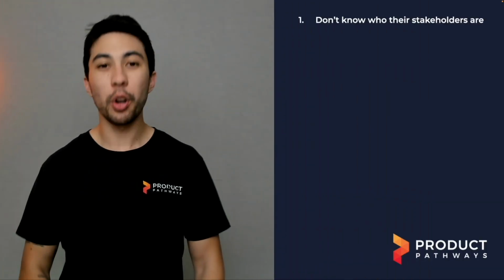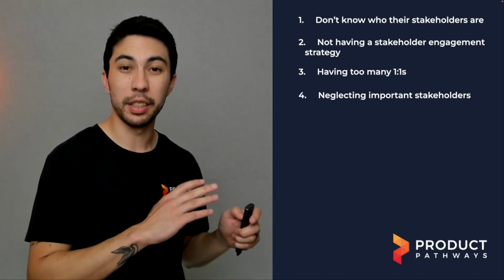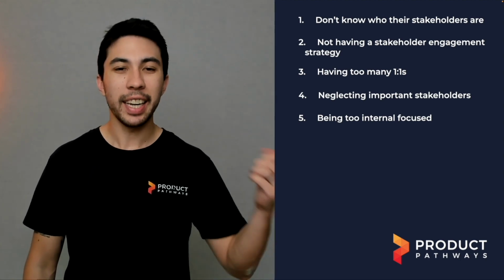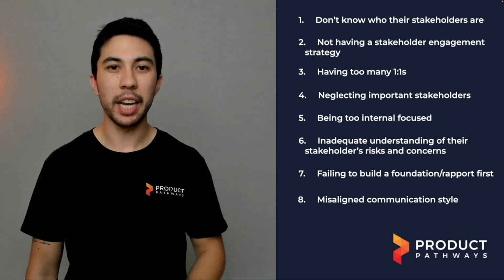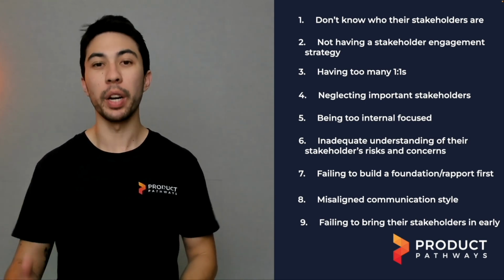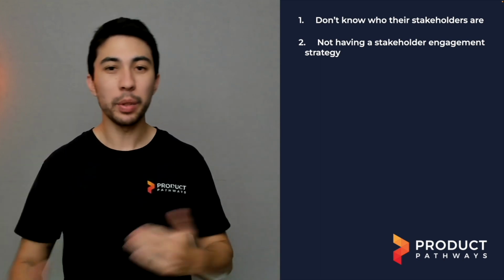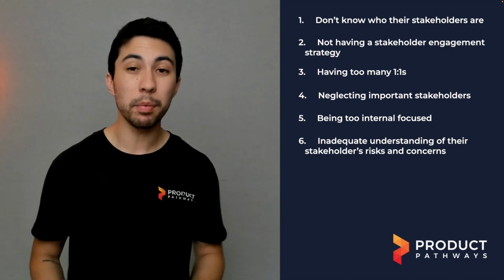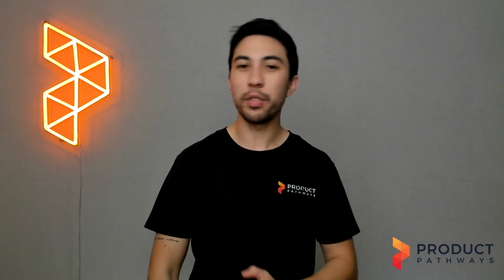Common Stakeholder Management Traps to Avoid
This is part of a preview into the Stakeholder Management Essentials course on Product Pathways

TIMESTAMPS
[00:21] Introduction
[00:43] Common Stakeholder Management Traps
[01:36] Trap 1: Don't know who you're stakeholder are
[02:11] Trap 2: No Stakeholder Engagement strategy
[03:08] Trap 3: Too many 1:1s
[04:41] Trap 4: Neglecting Important Stakeholders
[05:41] Trap 5: Too internally focused
[06:23] Trap 6: Inadequate understanding of their risks/concerns
[07:28] Trap 7: Failing to build a foundation for trust
[08:47] Trap 8: Misaligned communication style
[10:09] Trap 9: Failing to bring stakeholders in early enough
[11:19] Summary